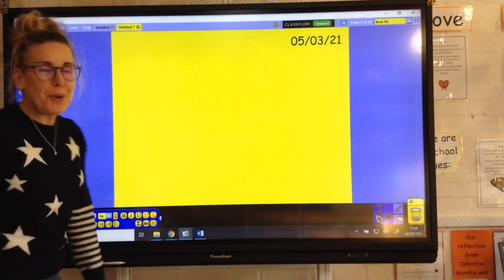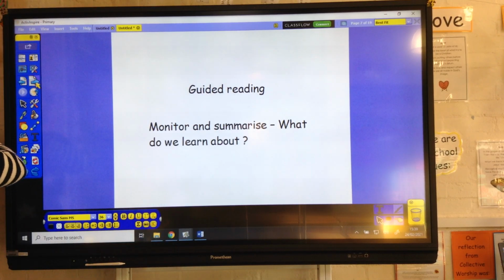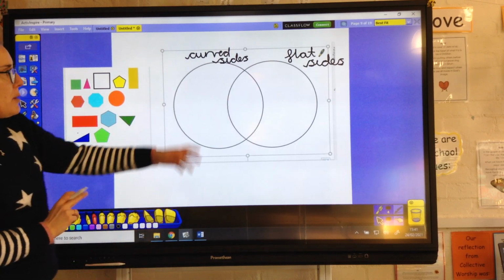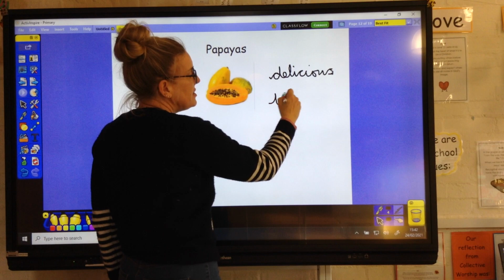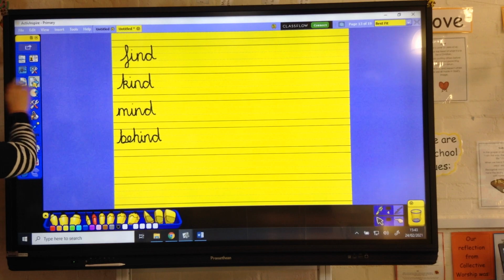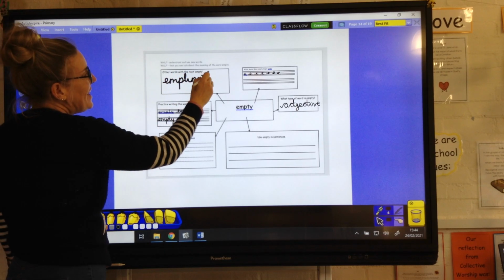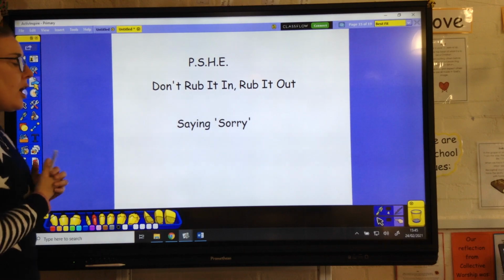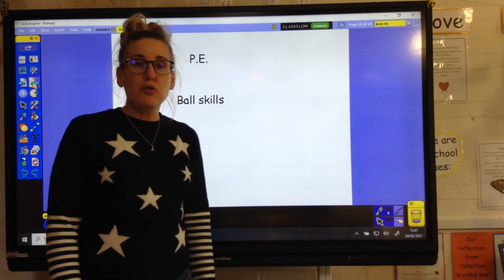Friday 5th March 2021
Instructions for Friday 5th March 2021 from Yellow Munns